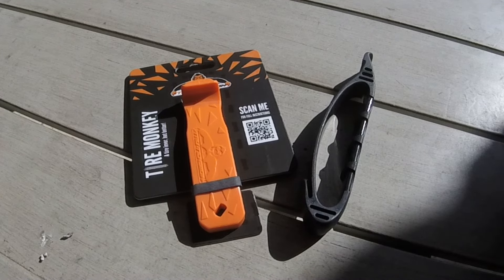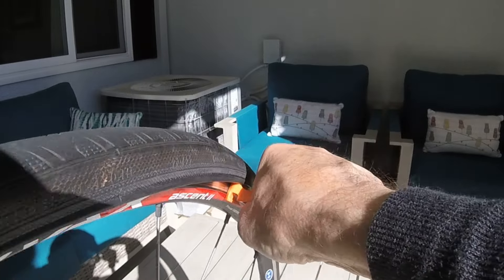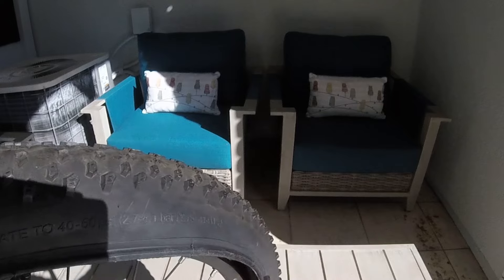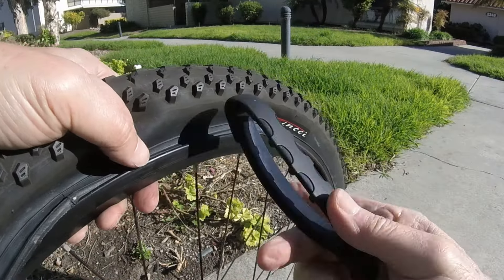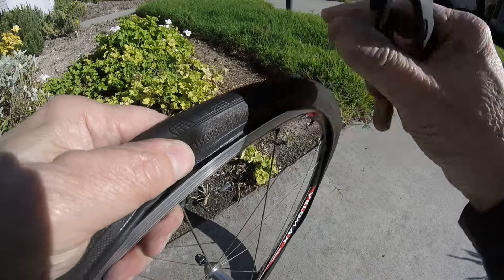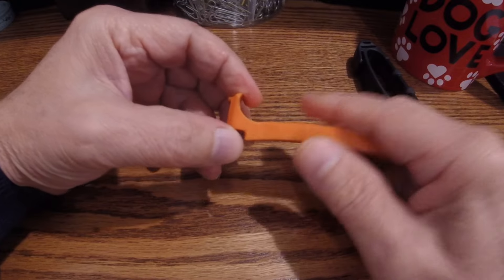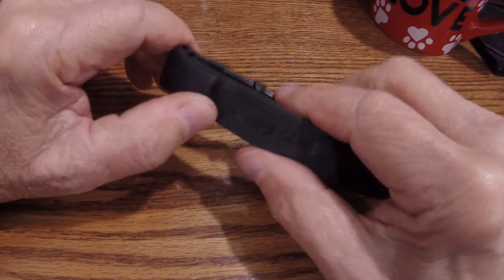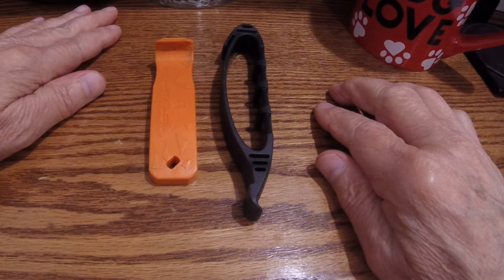The Ultimate Showdown Tyre Monkey vs Crankbrothers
The Ultimate Showdown: Tyre Monkey vs Crankbrothers is a battle between two top-tier brands in the world of cycling accessories Tyre Monkey, known for their innovative designs and high-quality products, offers a range of tire levers that are durable and easy to use. Their tire levers are designed to provide maximum leverage and grip, making it effortless to remove and install tires. On the other hand, Crankbrothers is renowned for their precision-engineered tools and accessories. Their tire levers are crafted with precision and attention to detail, ensuring a seamless tire changing experience.

TYRE MONKEY

NO COST to you.  ANY product you need or where going to purchase